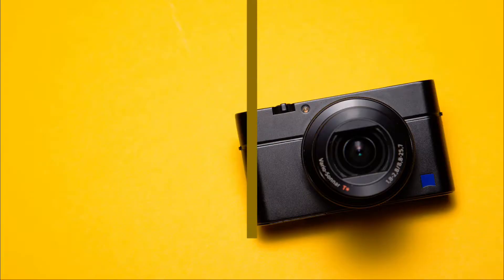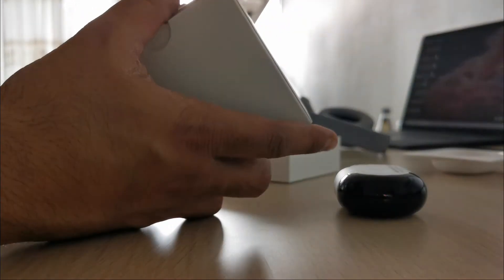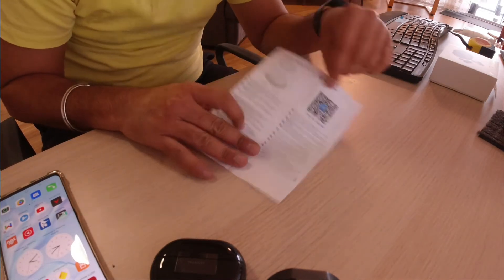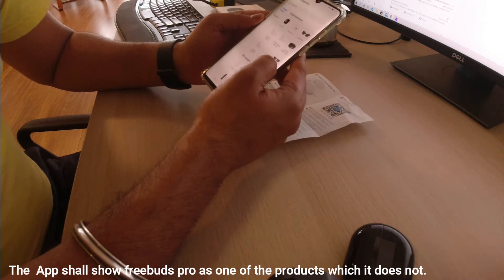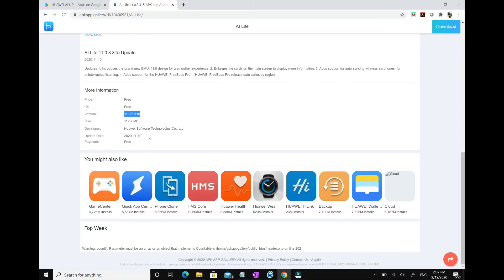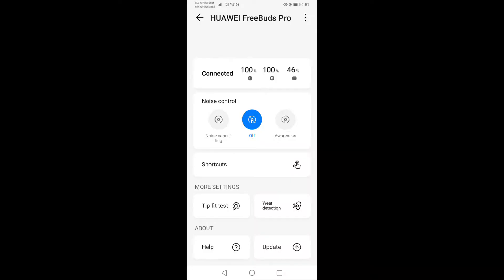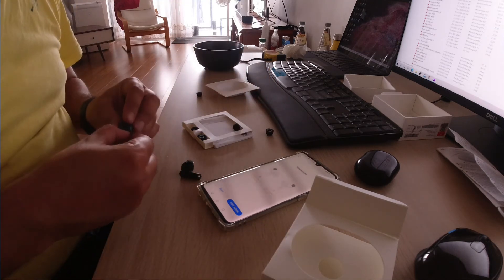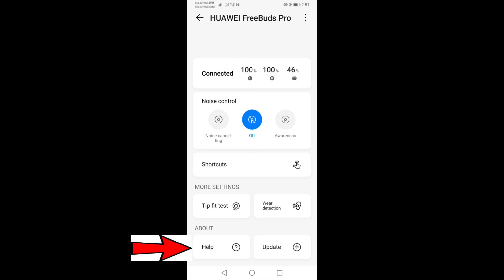Huawei Free buds Pro Unboxing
In this video . I demonstrate how to set up Huawei Free Buds Pro and explain one issue which you might face.